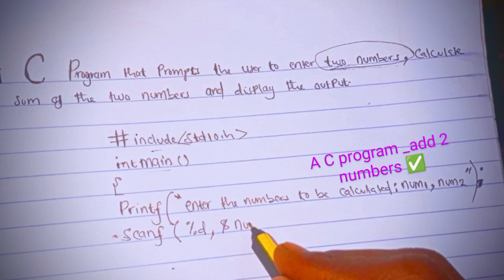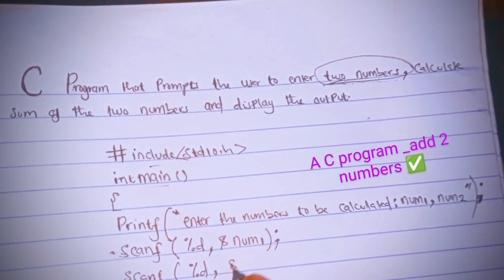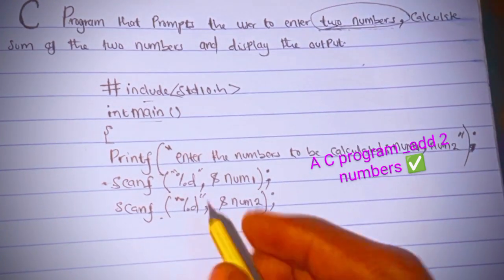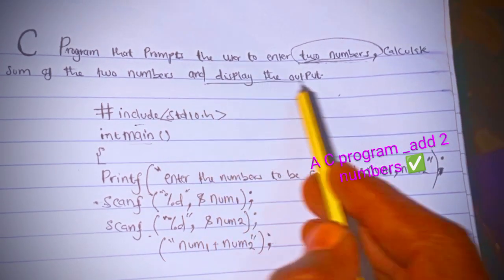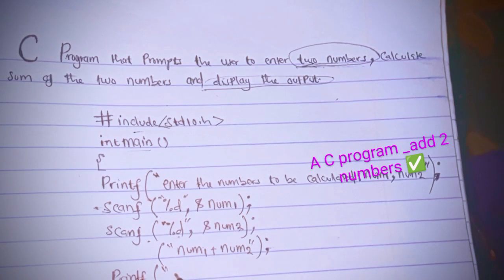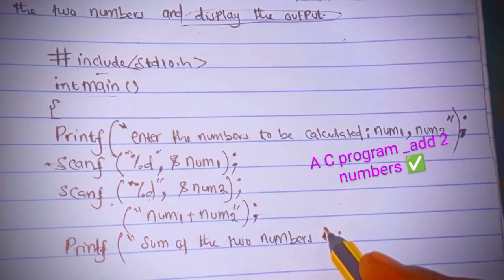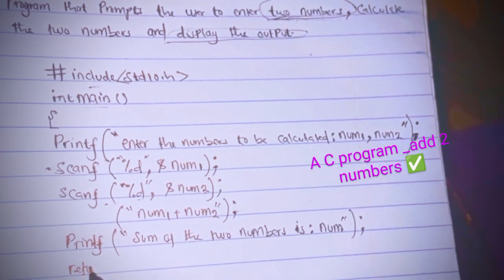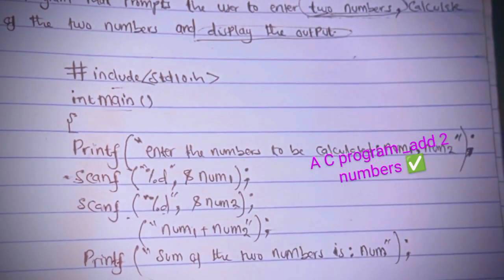HOW TO WRITTIN A_C_PROGRAM _that adds two intengers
How i created my first C PROGRAM, the program prompts someone to enter two numbers, add them, and display the result,